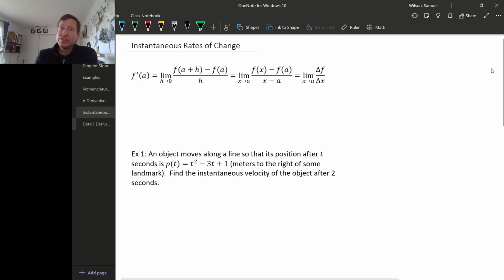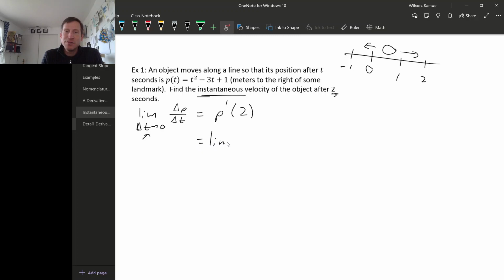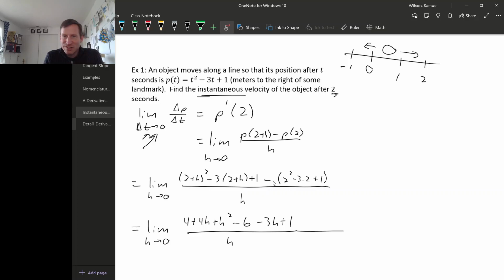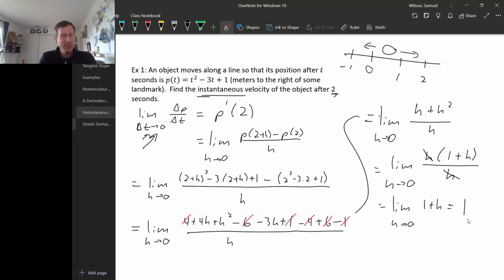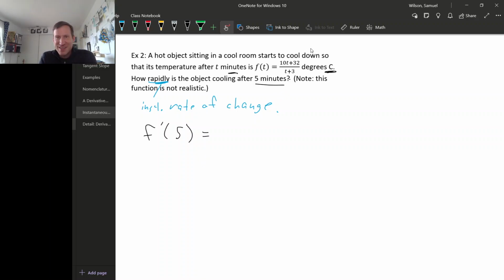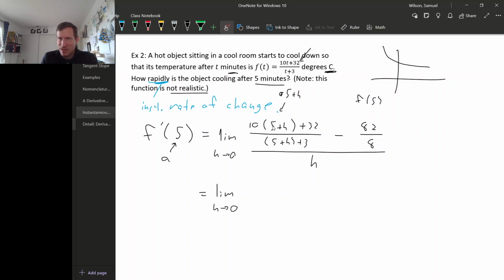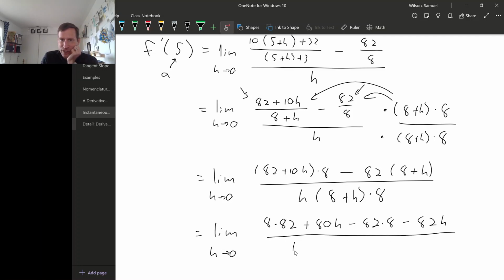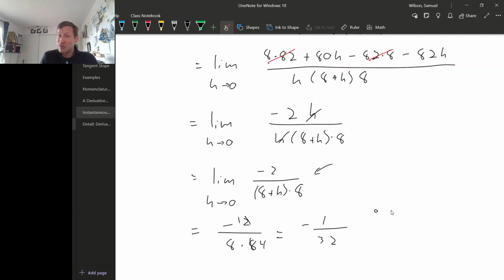3.1 3 - Rate Examples